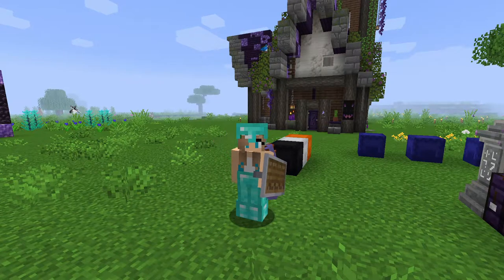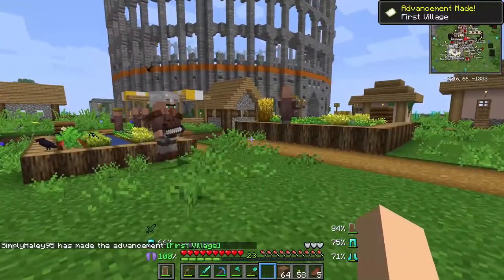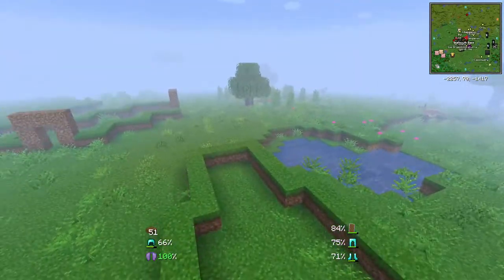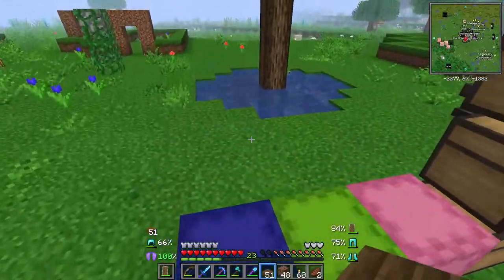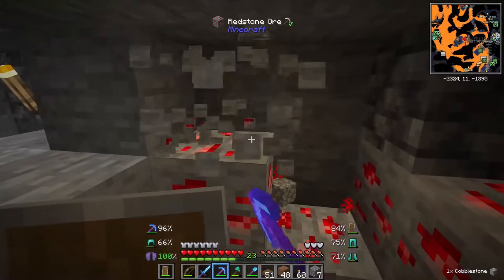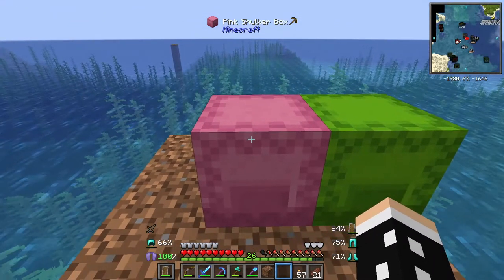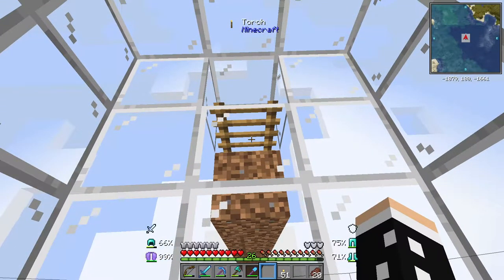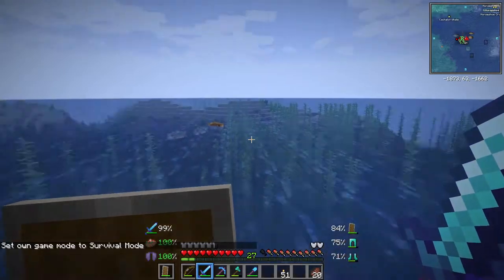Better Minecraft- Ep 7: Creeper Farm and New Base Plans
Hey guys! Todays video we decide what we're doing with out base and also get a creeper farm built!!

Come say hi during my streams!!